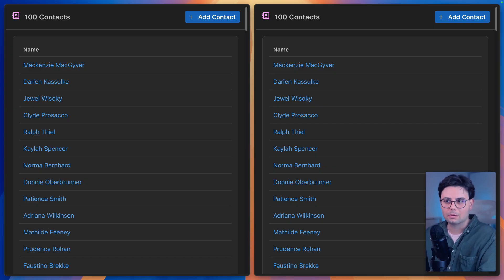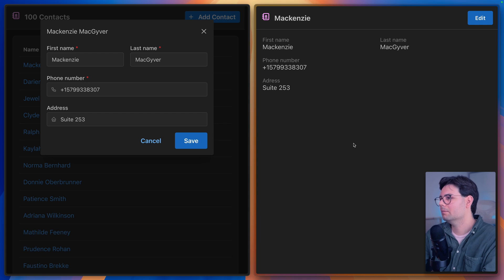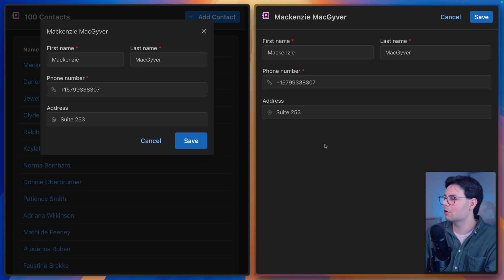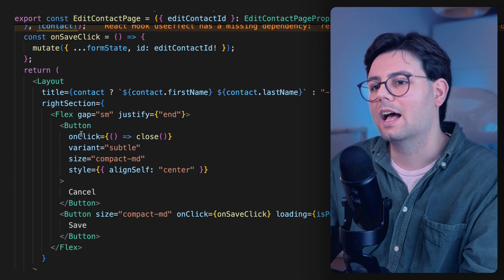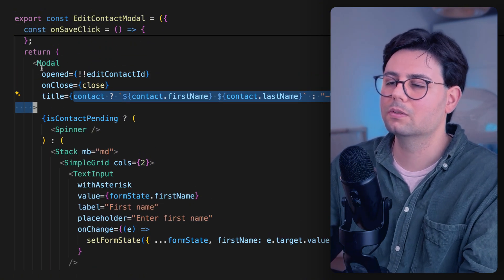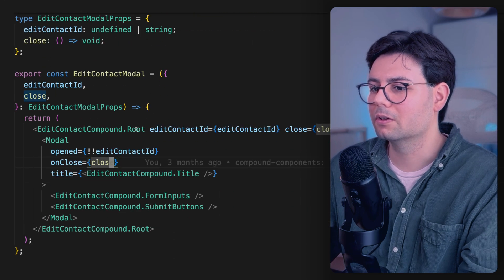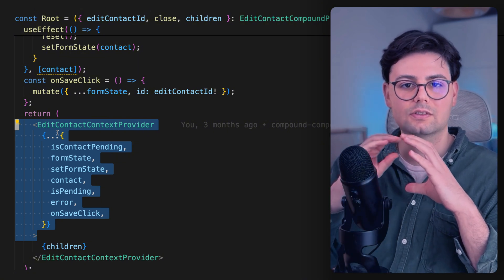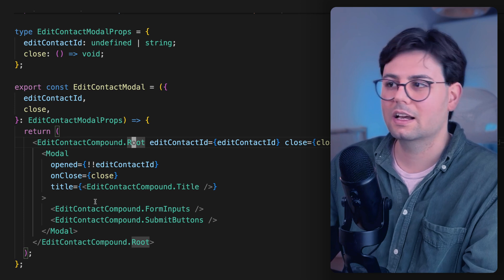The Magic Of Compound Components in React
This is hands-down the most useful ReactJS pattern. Checkout how to unlock a new level of flexibility with Compound Components.

00:00 Intro
00:14 The Problem
03:00 Compound Components
04:57 Outro